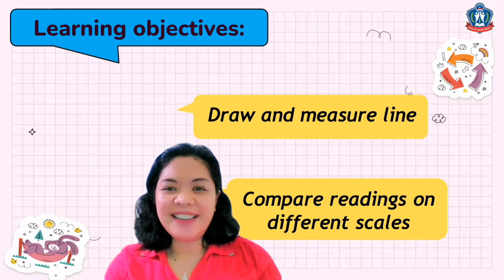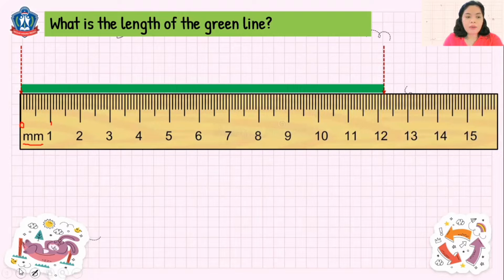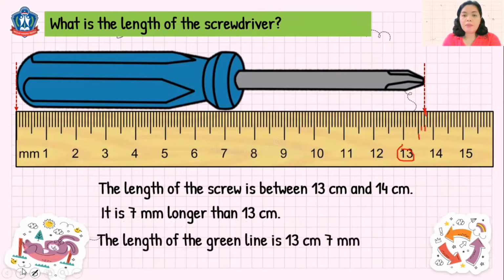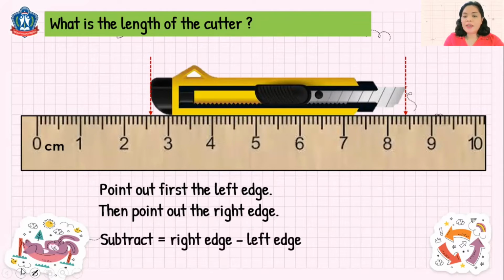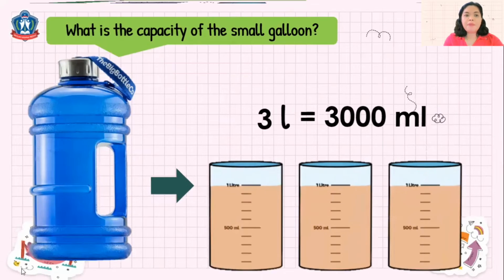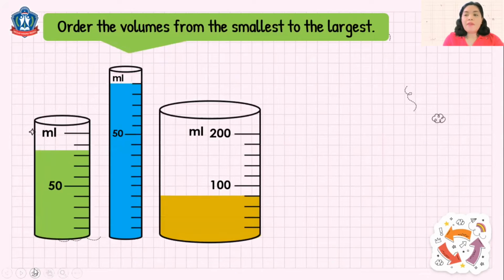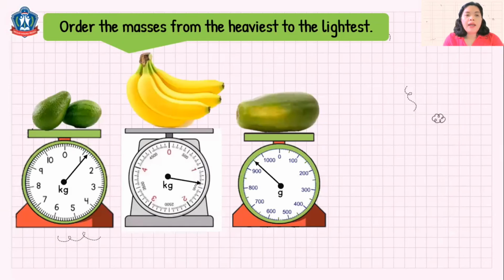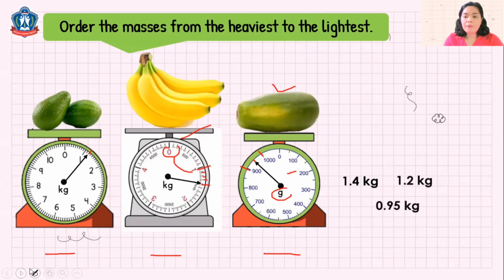MATH 5: CHAPTER 13: Lesson 4 and 5